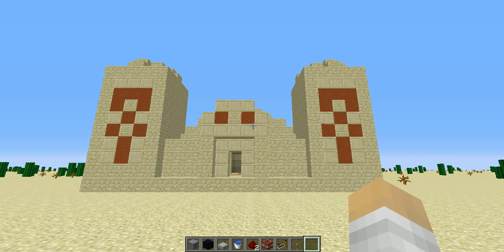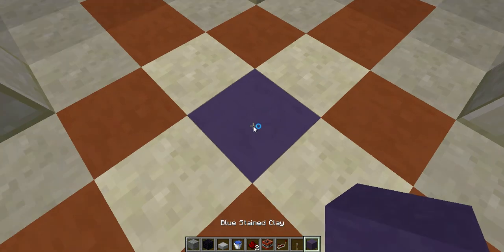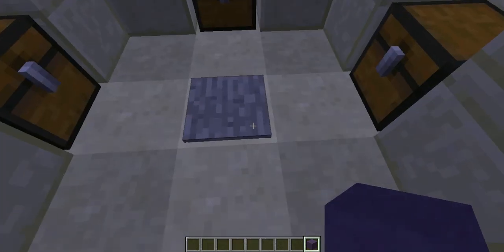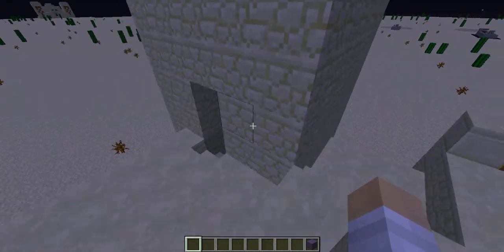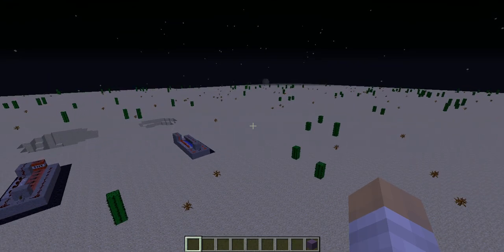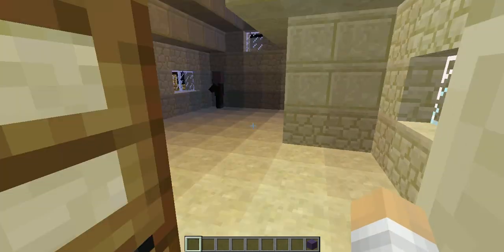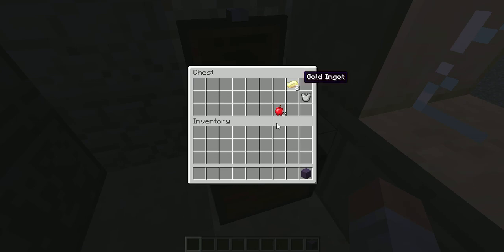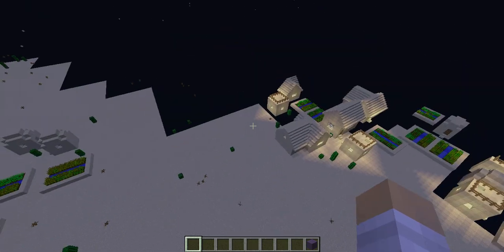MineCraft Desert Temples and Desert Villiages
In this video i show you what most desert temples and villiages look like on MineCraft so hope you enjoy and somehow fnd this useful thnks for watching subscribe to become a hippielad and thats all peace!!!